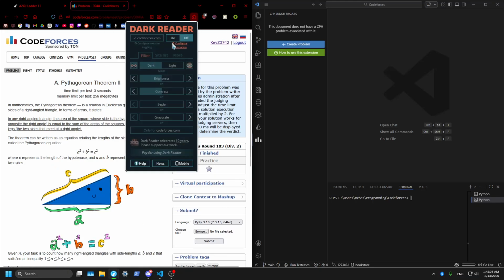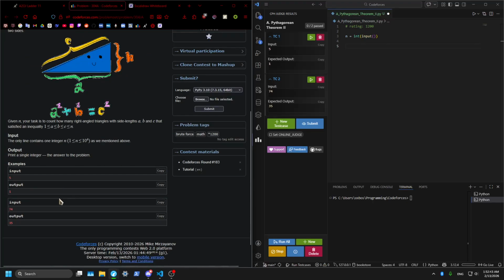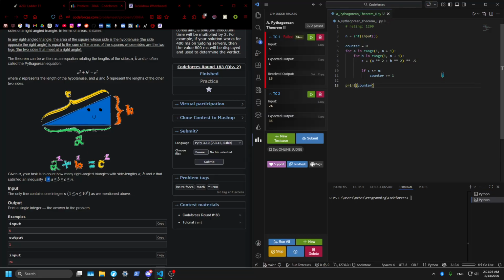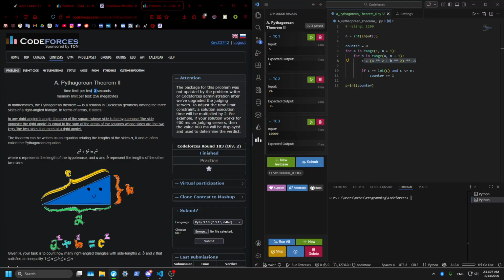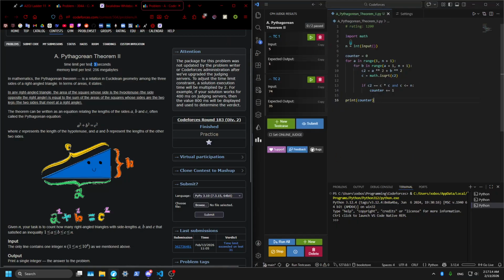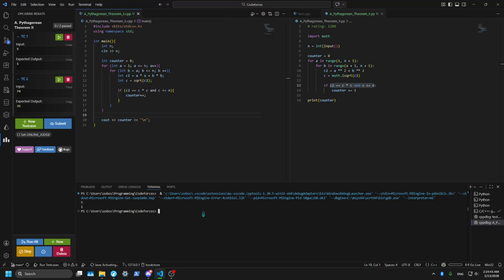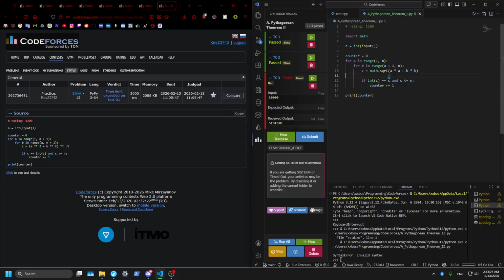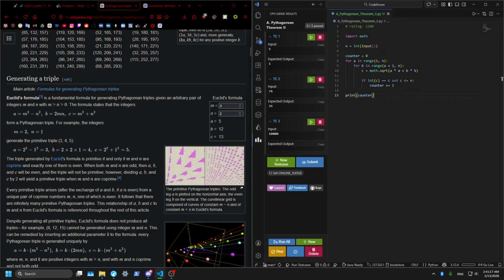Programming Every Day Until I Hit Codeforces GM | Day 40